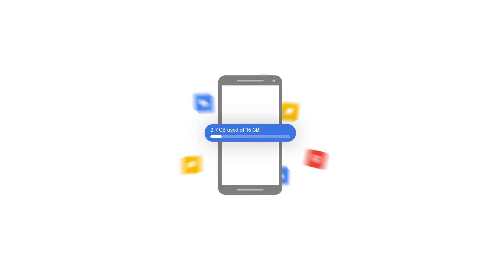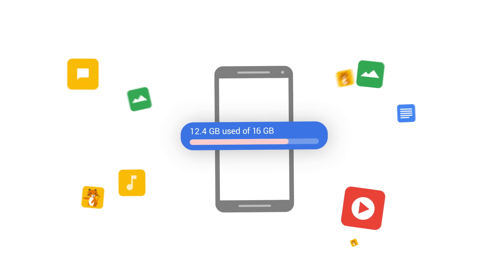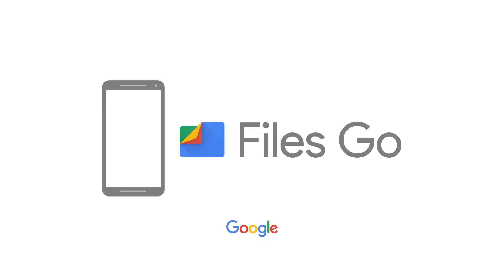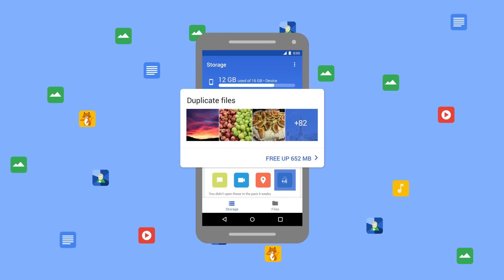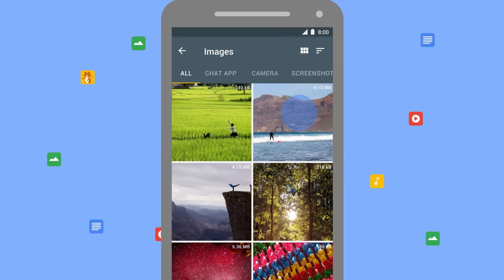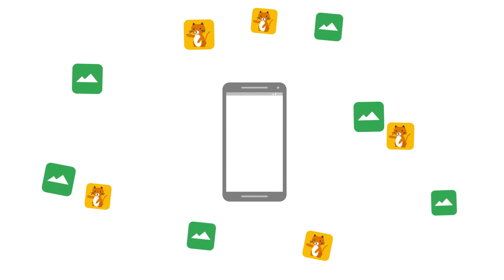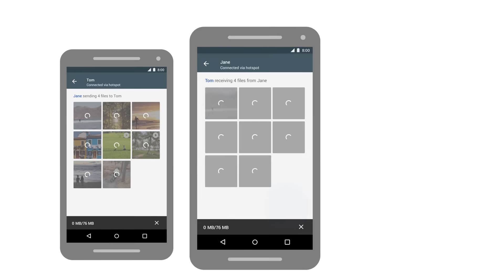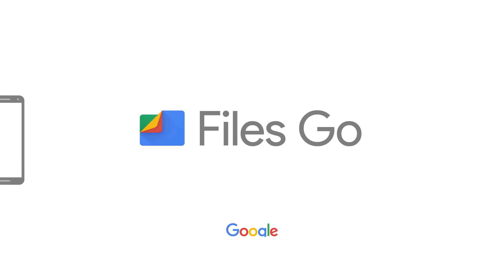Files Go by Google: Free up space on your phone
Files Go is a new storage manager that helps you free up space on your phone, find files faster, and share them easily offline with others.